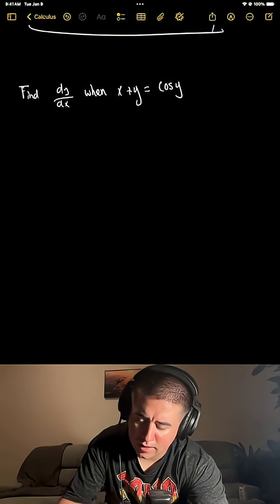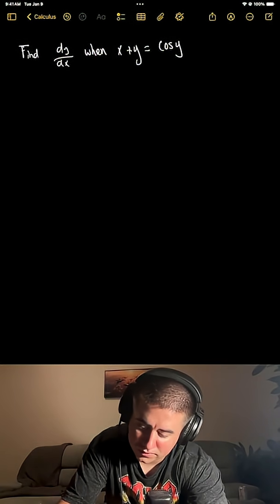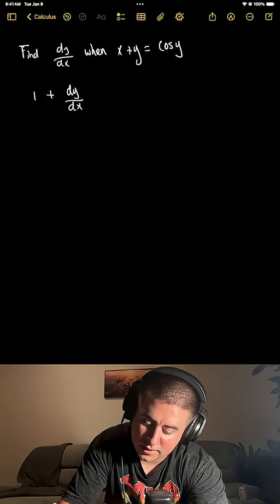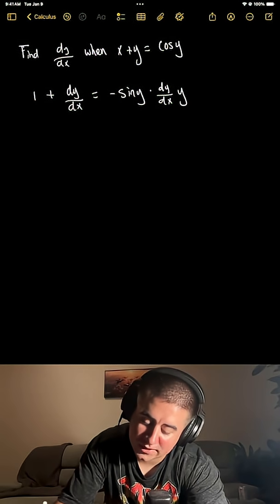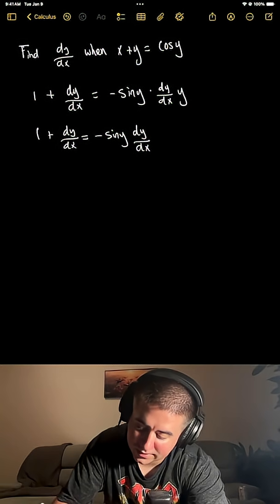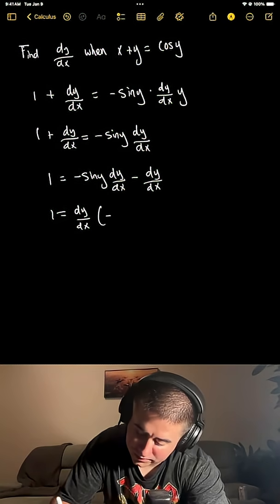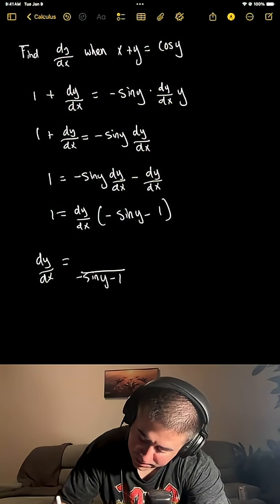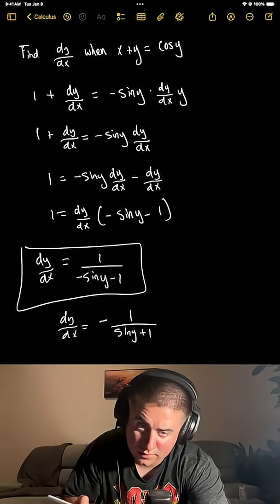Terrible set up